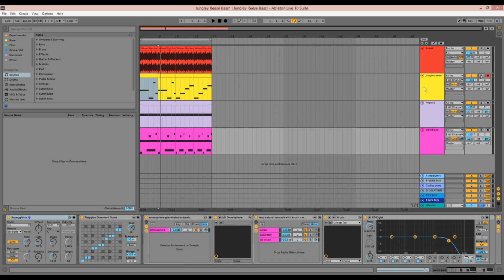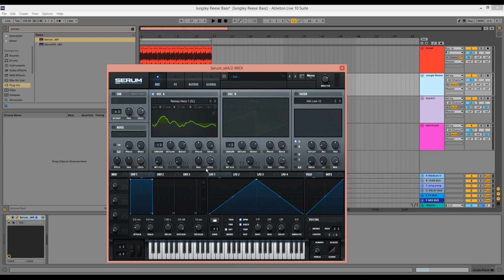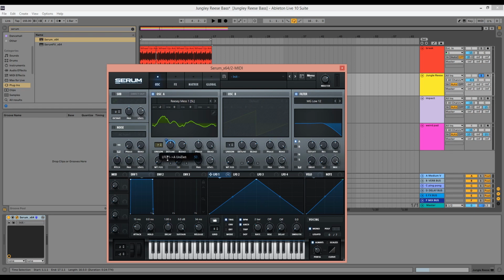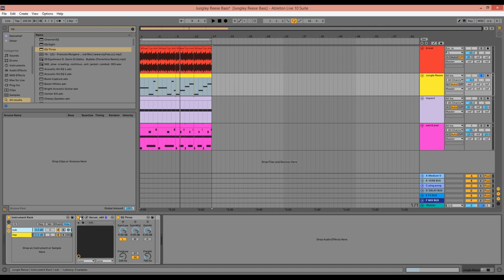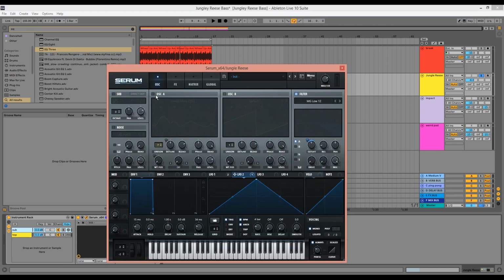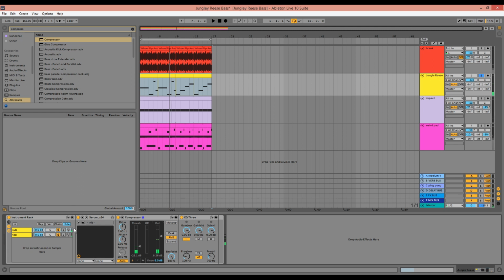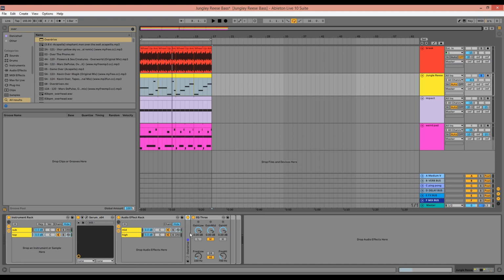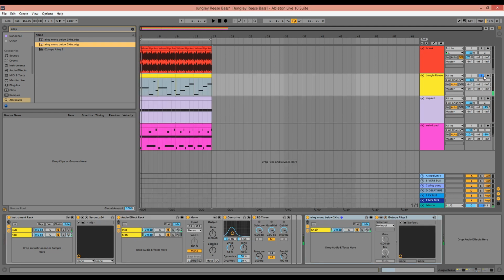Making a Jungle Reese Bass in Serum | Ableton Live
In this video, I should you how to create a Jungley Reese bass in Serum and Ableton Live.

3 FREE PRESETS from my Textured Basses Serum preset pack (Includes project file)